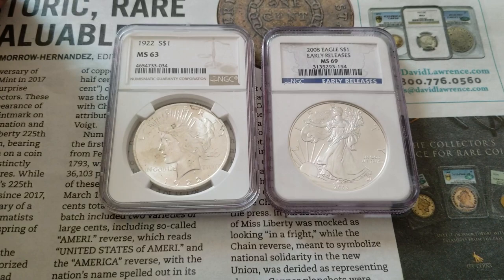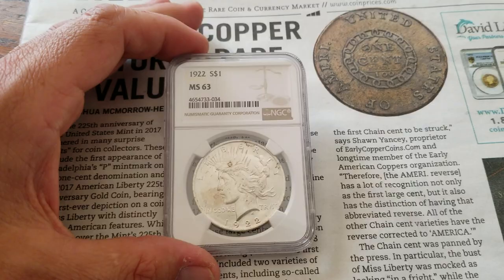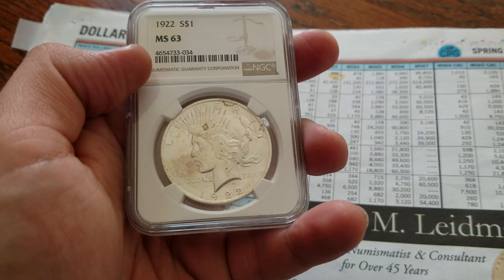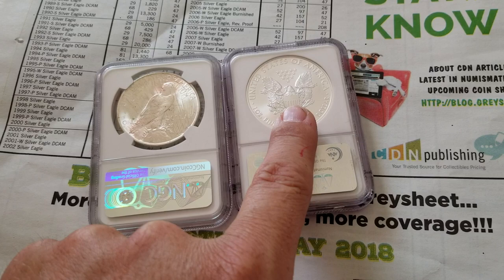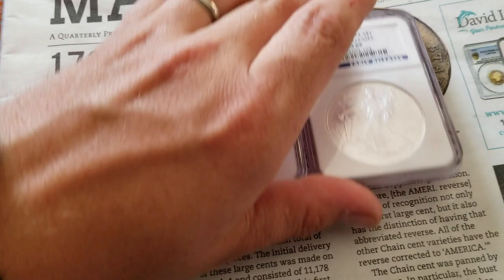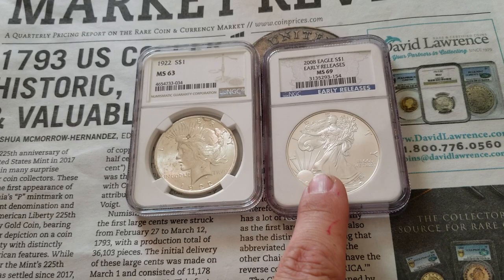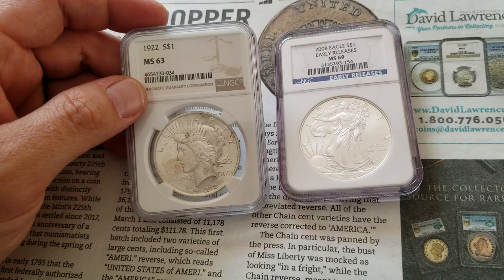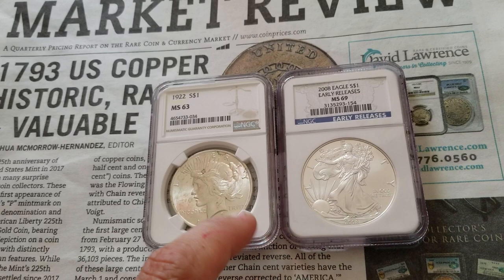This COIN or That - $1 Peace VS $1 ASE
Take the Survey Monkey and choose!

If you could buy one of these, and they were both priced the same, which one would you buy and why?